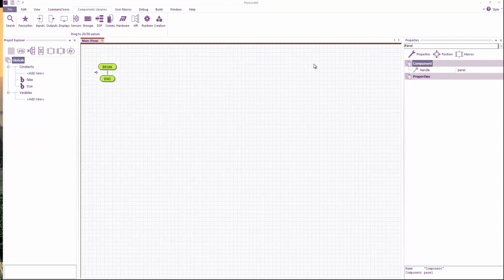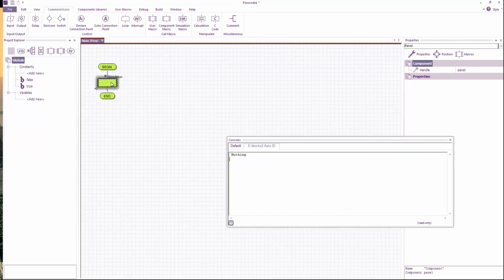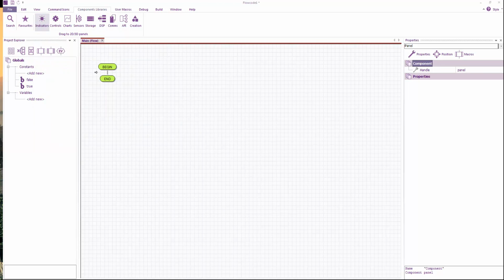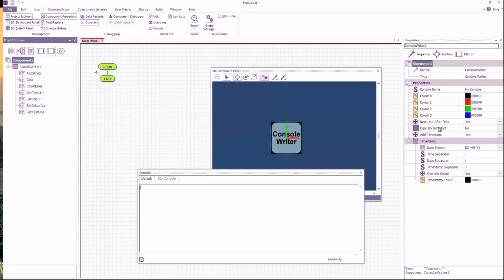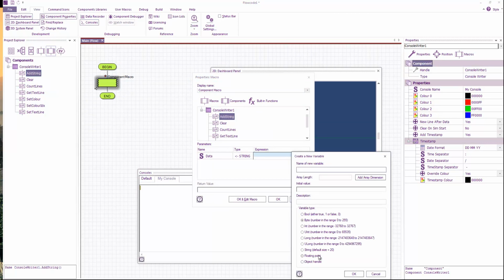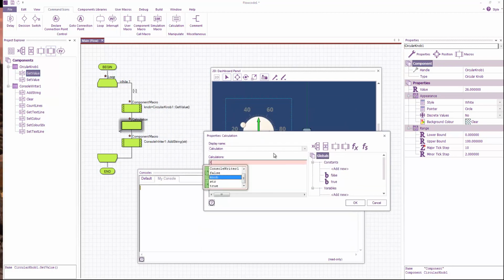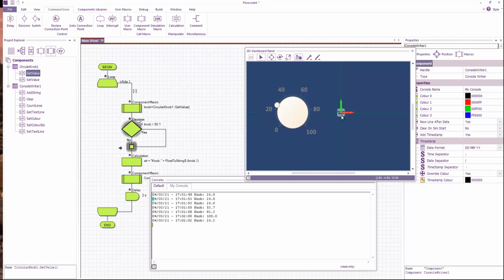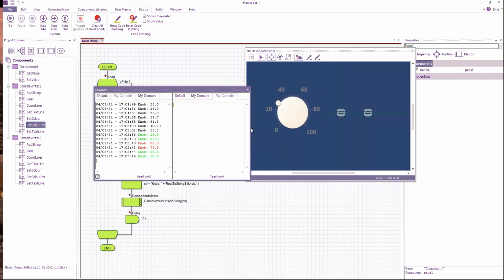Flowcode Console Window tutorial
A short guide on how to use the new Console Writer component to display data inside the console window.